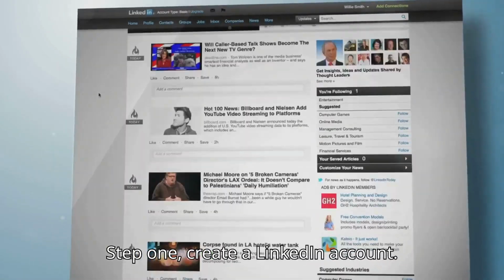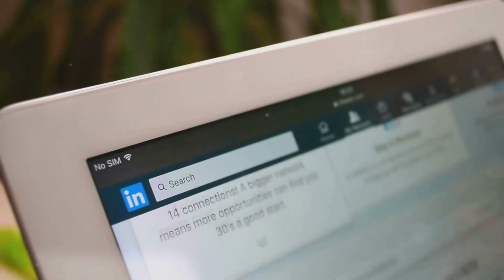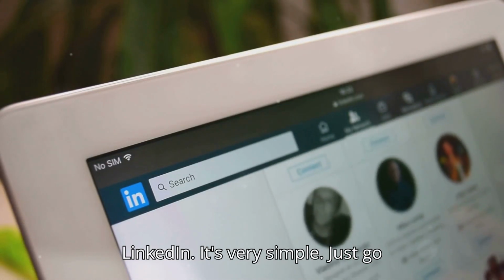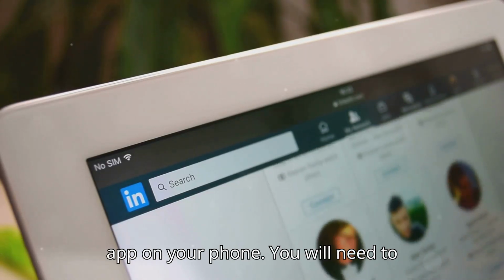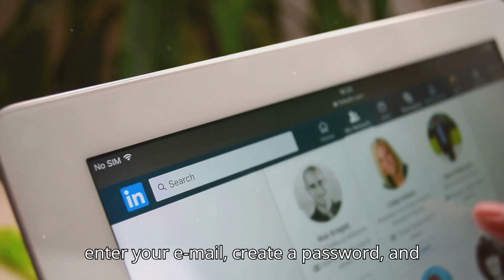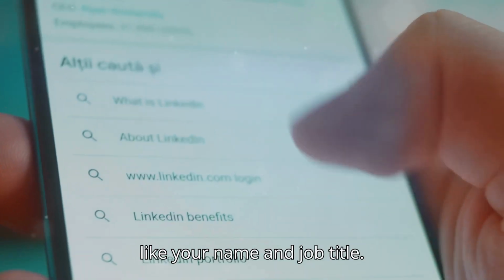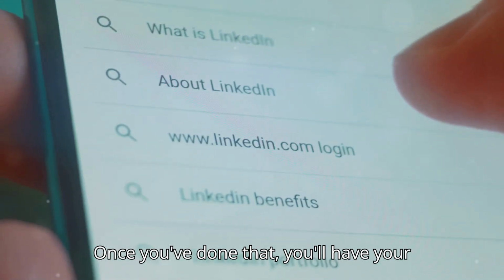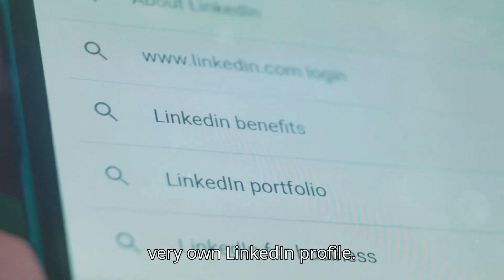Getting Started on LinkedIn: 4 Easy Steps for Beginners | Improve Your English & Career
Are you ready to take your professional networking to the next level? In this video, we break down LinkedIn in 4 simple steps. Whether you're just starting out or looking to improve your profile, this guide will help you create an account, complete your profile, connect with others, and engage in meaningful conversations. Perfect for English learners and anyone looking to grow their career. Watch now and get started on LinkedIn today!